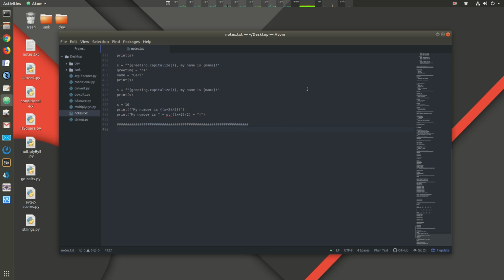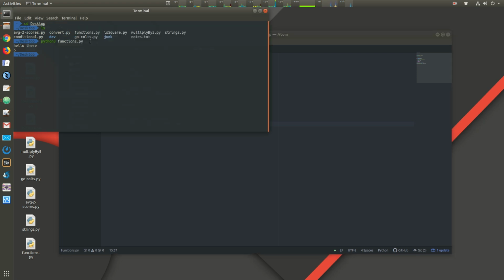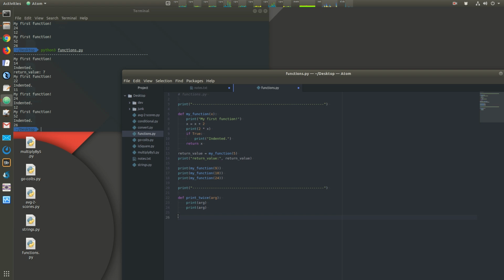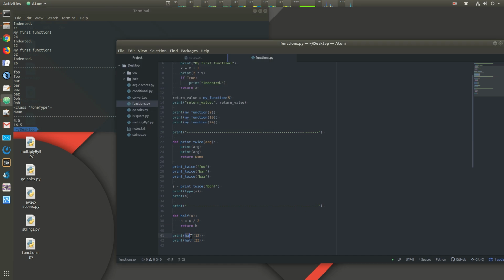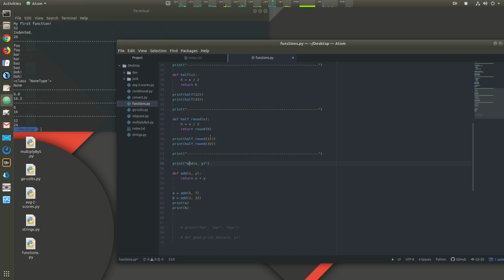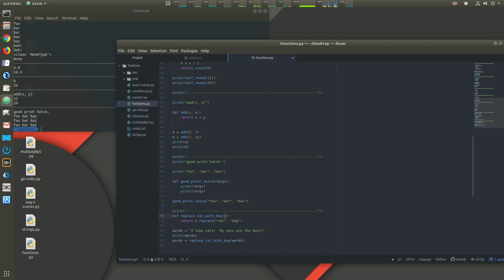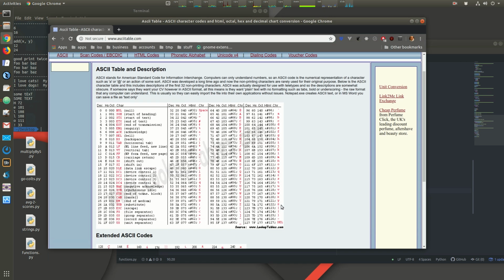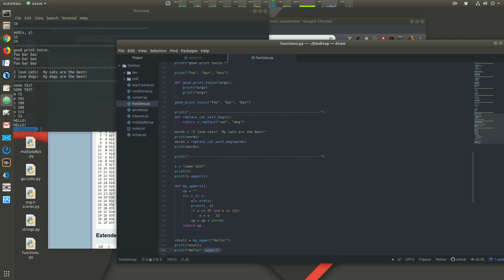Introduction to Functions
Introduction to functions and code reuse.